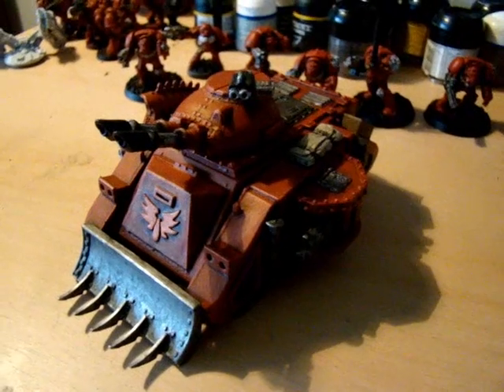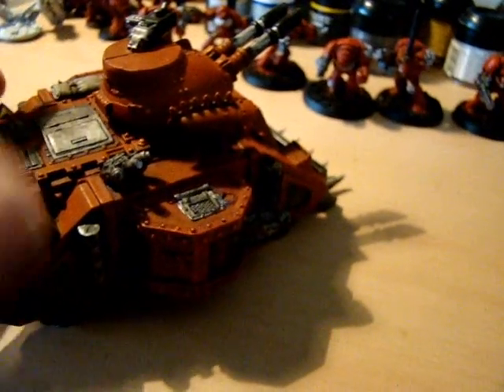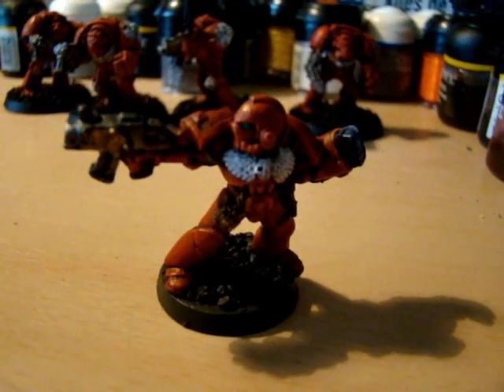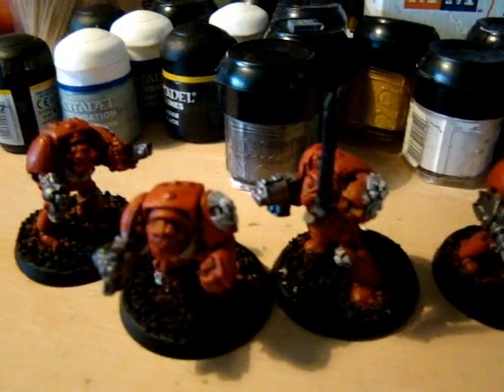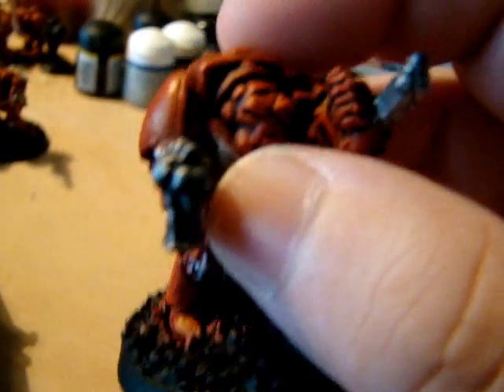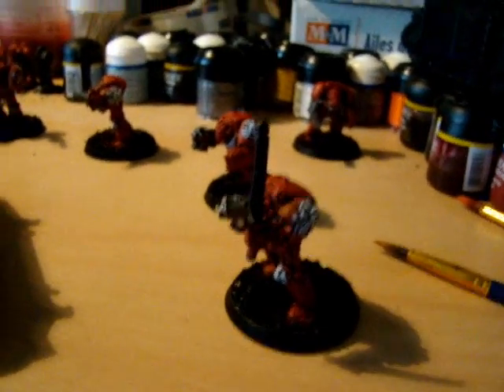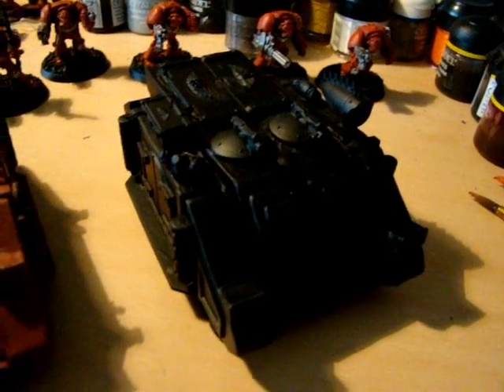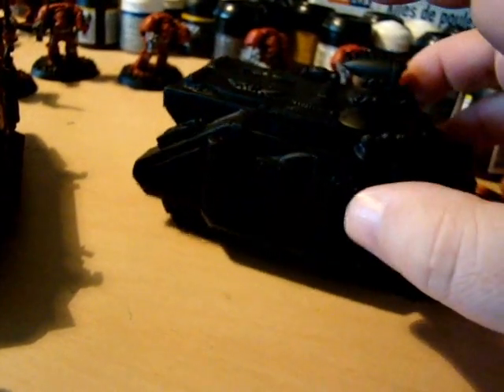Blood Angel WIP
Just another update on the amry progress pred tank and whirlwind